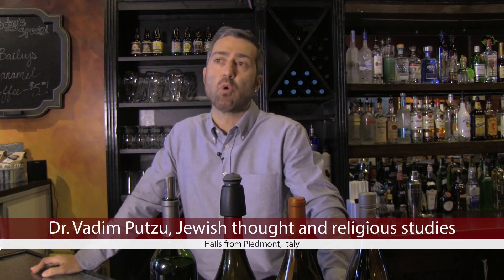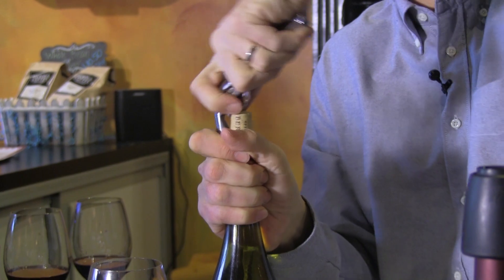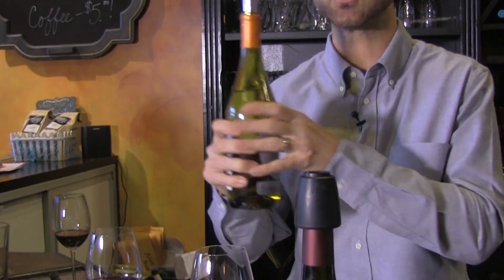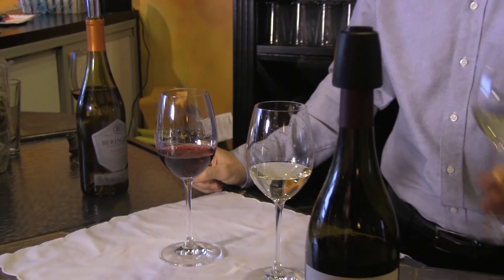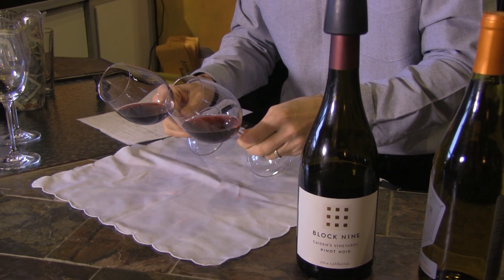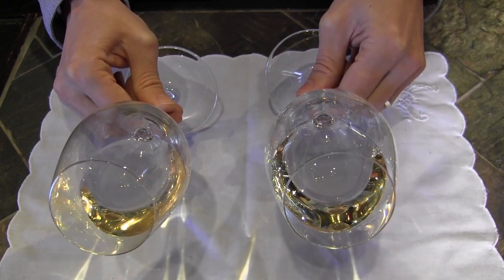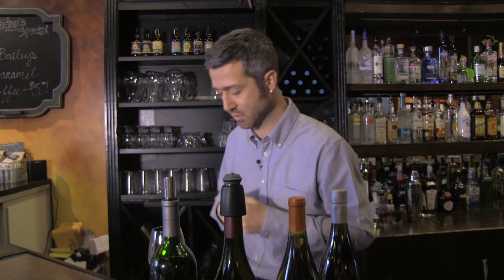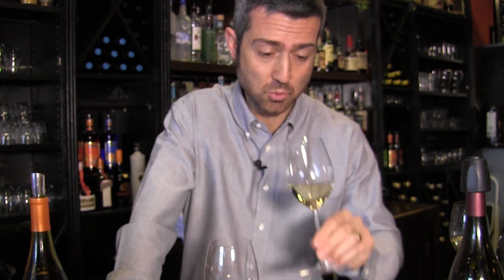Bears Show How To Taste Wine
Did you know that there’s a specific way to “taste” wine, and that you can get certified to taste wine? Dr. Vadim Putzu, certified wine taster and assistant professor of religious thought at Missouri State University, discusses the science and steps for properly tasting wine.